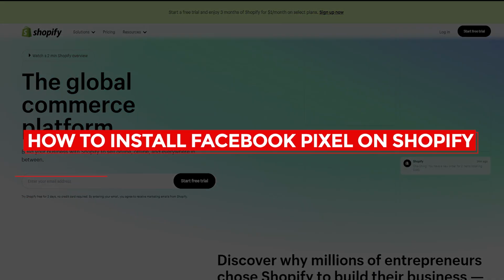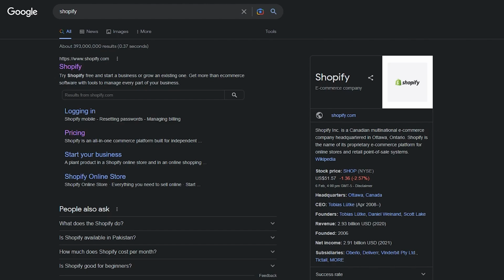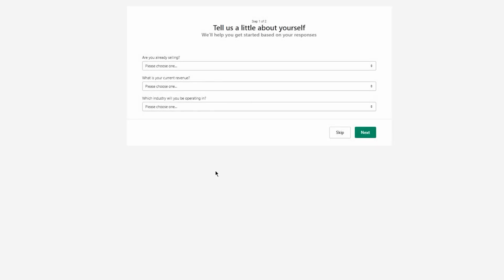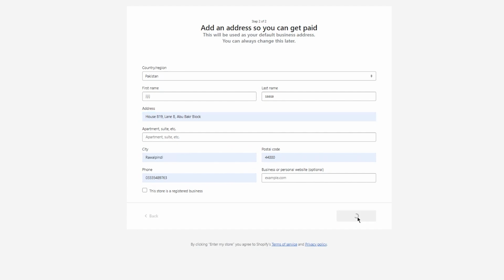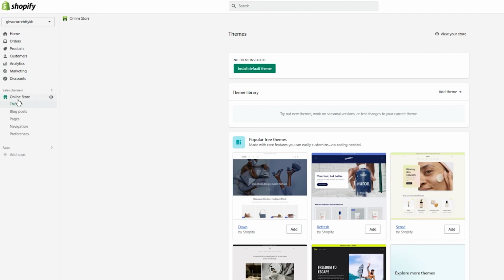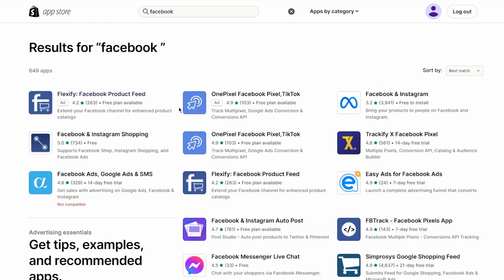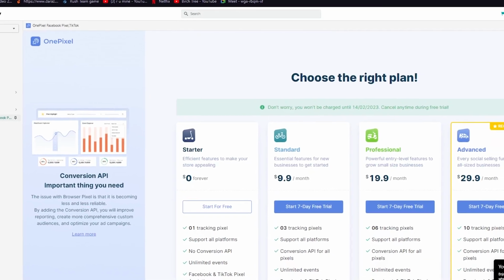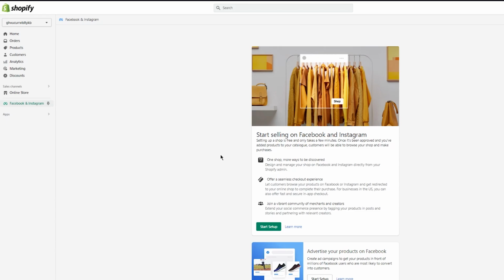How To Install FACEBOOK PIXEL On Shopify And Track Conversion (2023)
Facebook Pixel is a powerful tool for tracking website visitors and conversions on your online store. In this tutorial video, we'll show you how to install Facebook Pixel on your Shopify store and start tracking your visitors' behaviors and conversions. You'll learn how to create a Facebook Pixel account, set up the pixel on your Shopify store, and track important events like purchases and add-to-carts. We'll also share some tips on how to use the data collected by Facebook Pixel to optimize your Facebook ads and improve your store's conversion rate. By the end of this tutorial video, you'll have a clear understanding of how to use Facebook Pixel with Shopify and take your Facebook advertising to the next level. Let's get started with installing Facebook Pixel on Shopify and track your conversion!